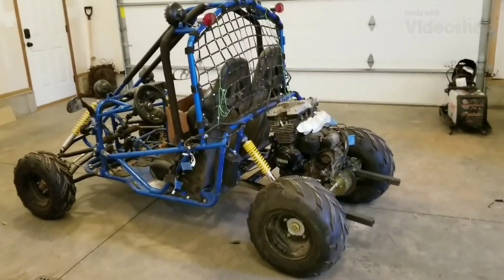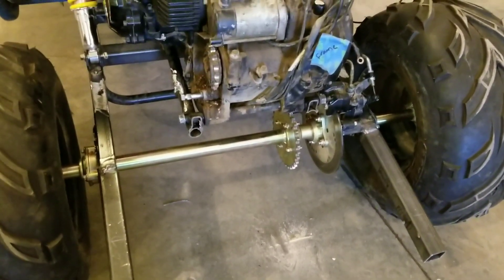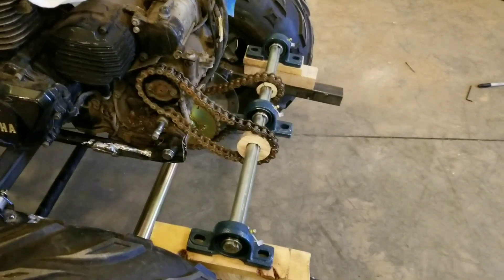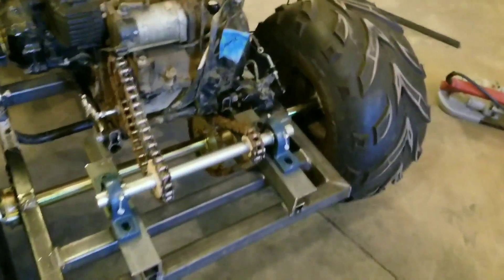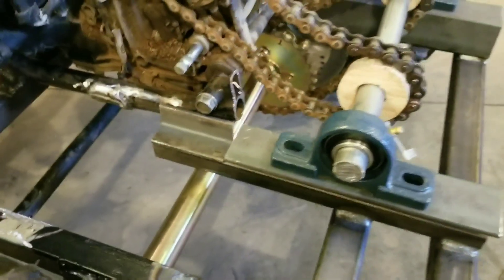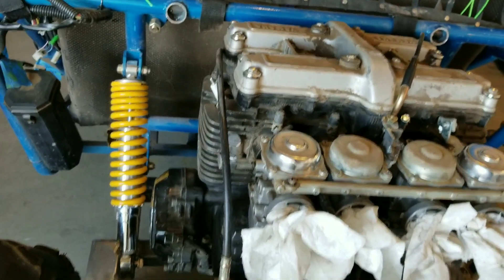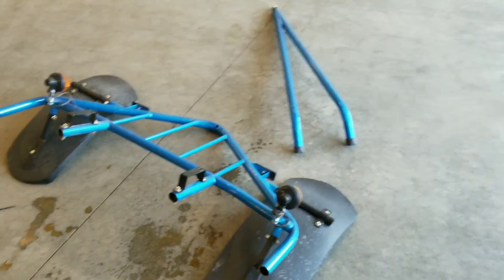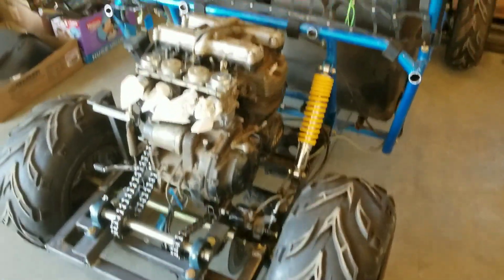600cc motor swap to buggy. Video #2 go kart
Jack shaft assembly and some linkages